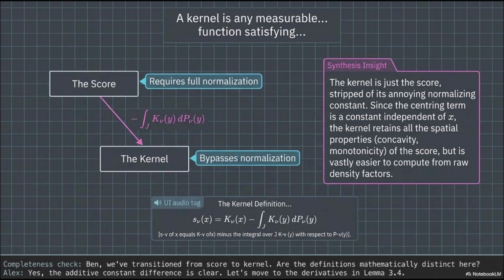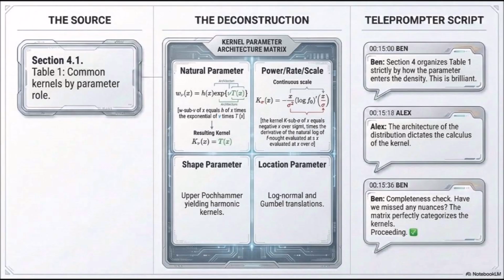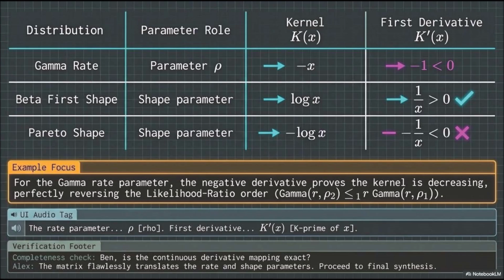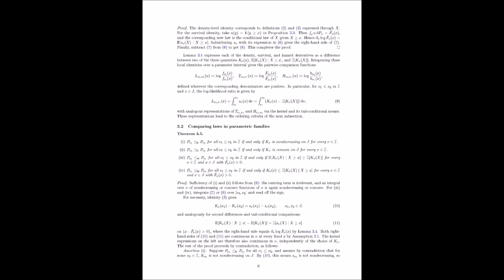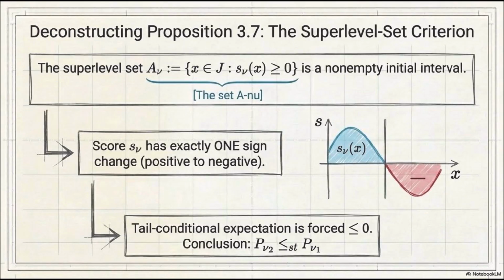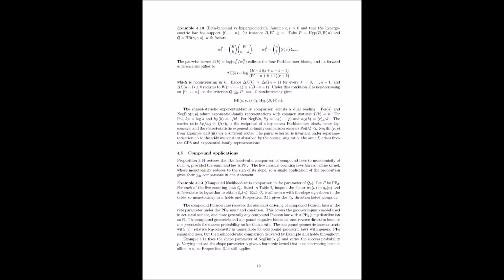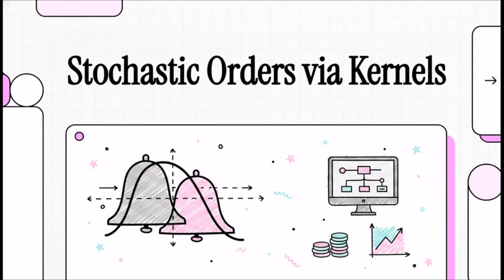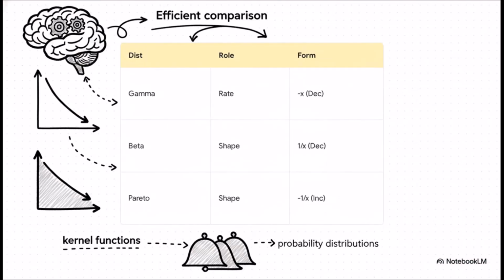Kernel Characterisations of Stochastic Orders Within Parametric Density Families 2605 18751v1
podcast by Google NotebookLM(20260520수)

Subjects: Probability (math.PR); Statistics Theory (math.ST)

paper by Zakaria Derbazi

The Geometry of Randomness: 4 Surprising Ways "Kernels" Simplify How We Compare Probability

1. The Hook: Why Comparing Distributions is Harder Than It Looks

For data scientists and actuaries, the real headache isn't just knowing if one group is "bigger" than another; it is understanding the structural hierarchy of risk. Whether you are comparing insurance loss models or clinical trial outcomes, you often need to prove that one distribution is "stochastically larger" or "more dispersed" than another. Traditionally, this requires wrestling with the calculus nightmare of likelihood ratios, which quickly become mathematically intractable as models gain complexity.

A breakthrough in quantitative research suggests we can stop fighting the ratios and start reading the "DNA" of the distribution instead. By focusing on Kernels—geometric objects that describe the slope of a density function—we can bypass the heavy math. This approach shifts the workload from grueling differentiation to simply "eyeballing" the curvature and slope of a single function to determine statistical order.

2. The "Kernel Trick": A Massive Shortcut for Statistical Order

To understand the power of this method, we must distinguish the Kernel from the standard Score. In academic terms, the Score is the derivative of the log density, but it is "centered" by a normalizing constant, or partition function, that ensures the density integrates to one. The Kernel is essentially the raw, uncentered version of this function, containing the pure parameter-dependent factors of the distribution.

The "Kernel Trick" is a massive practical shortcut because it allows practitioners to ignore the normalizing constant entirely. By working with the Kernel, you bypass the most algebraically taxing part of the density function to focus on the "raw" factors that actually drive behavior. This shift makes the math "portable" across different models, from simple Poisson counts to complex joint-parameter paths.

"The kernel lives at the level of parameter-dependent factors, before centring produces the score. This makes the same criteria portable to joint-parameter paths, pairwise factor-form comparisons, and compound laws."

3. Geometry is Destiny: Shape Dictates Stochastic Order

The paper’s "Four-Order Characterisation" (Theorem 3.5) reveals that the visual geometry of a Kernel dictates the resulting statistical order. You don’t need to solve for the ratio of two densities; you only need to identify the geometric properties of the Kernel:

1. Monotonicity leads to Likelihood-Ratio Order. If the slope is nondecreasing, the hierarchy is established in the strongest possible sense.
2. Concavity leads to Relative Log-Concavity. This geometric property guarantees distributional "tightness," indicating how one law is more dispersed or packed relative to another.
3. Tail-conditional mean inequalities lead to Hazard-Rate and Usual Stochastic Orders. For these, you aren't looking at the point-to-point slope, but the average value of the Kernel from a specific point to infinity.

It is remarkably elegant that a simple visual trait like "concavity" can guarantee a property as complex as Relative Log-Concavity. This suggests that the hierarchy of randomness is not a matter of hidden variables, but of basic geometric destiny. By looking at tail averages rather than global slopes, researchers can find order in data that appears non-monotone at first glance.

4. The Resiliency of Order: Why "Zero-Inflation" Isn't a Dealbreaker

Real-world data is often "messy," frequently featuring a massive "spike" of probability at zero—a phenomenon known as atom inflation. In insurance, this happens because most policyholders have zero claims, which usually breaks the Likelihood-Ratio Order and makes traditional comparisons fail. Visually, the spike causes the Kernel to "jump," ruining the smooth monotonicity required for strong statistical orders.

However, the research proves that Hazard-Rate and Usual Stochastic Orders are surprisingly resilient to these jumps. While the "spike" destroys the global slope, the tail-conditional means (the averages of the kernel beyond the spike) often stay in alignment. This is a game-changer for practitioners: it means you can still make reliable risk comparisons even when your data is heavily "inflated" with zeros.

5. Statistical Inheritance: How Compound Laws Mimic Their Parents

The study also simplifies how we model compound laws, such as the total value of all insurance claims over a year. Through a "posterior-averaging identity," these complex sums actually "inherit" their Kernel from the underlying counting law (like a Poisson or Binomial process). This means the total system mimics the geometric behavior of its simplest "parent" component.